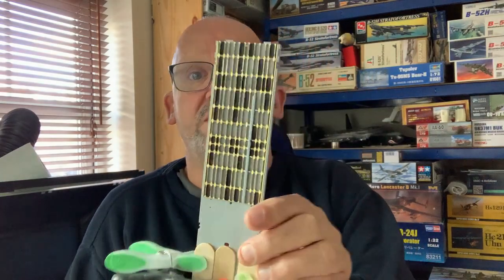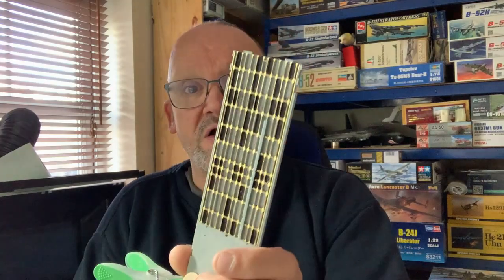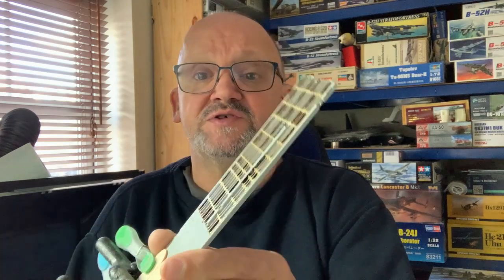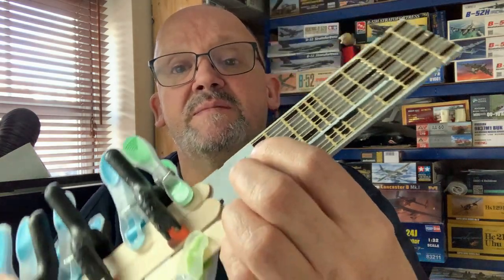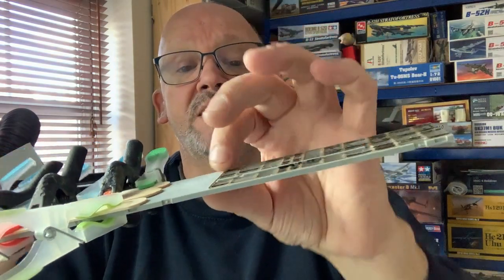April update, thank yous and shout outs.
What a busy March that was!! Still April is looking just as busy!! Thank you to everyone who is making this channel so successful.